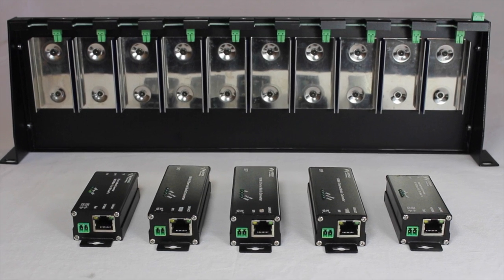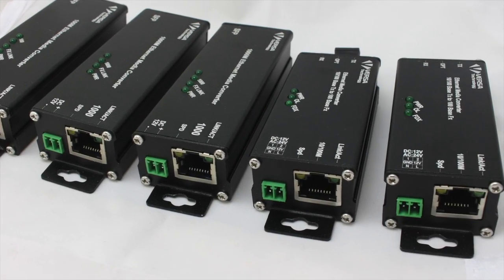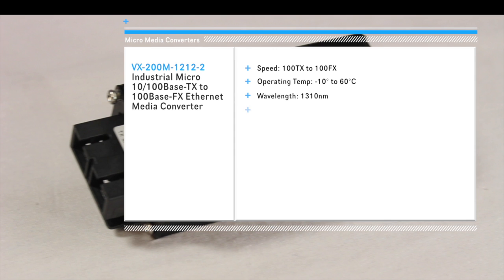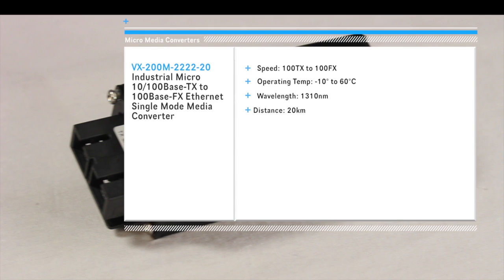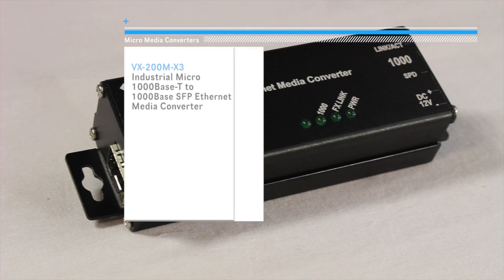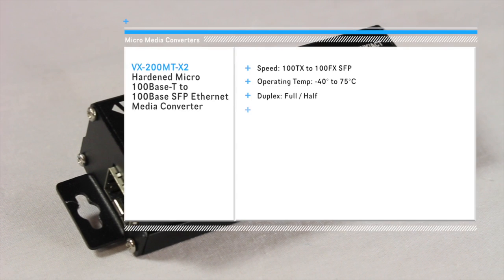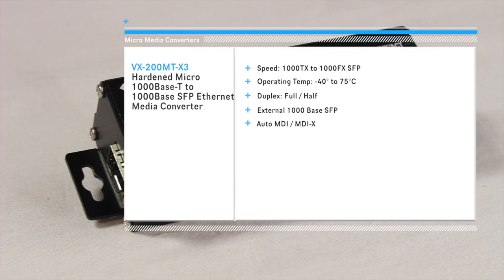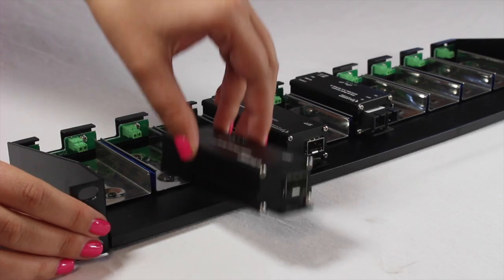Micro Media Converters | Versa Technology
Versa Technology’s slim profile micro media converters allow network administrators to connect their Ethernet-based networks to fiber technology. Learn more about our micro media converter series

Our hardened micro media converter models support extended temperatures ranging between -40 to 75°C while our Industrial Micro media Converter models support temperatures between -10 to 60°C. These micro media converters support two SC fiber type connections and select models support external SFP modules. Our single mode micro media series can achieve distances of up to 20 km and multimode models can reach up to 2km. Easily manage the power supply of a series of micro media converters with our VX-R10 Micro Media Converter 19” 1U Rack (Tray).